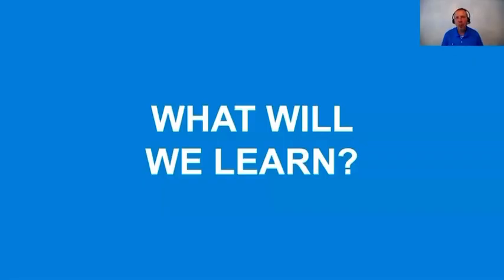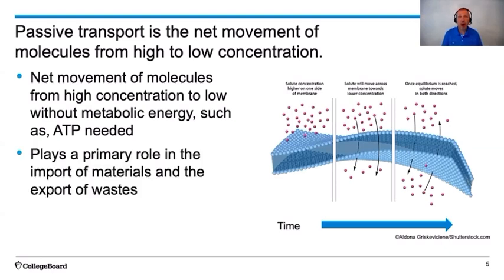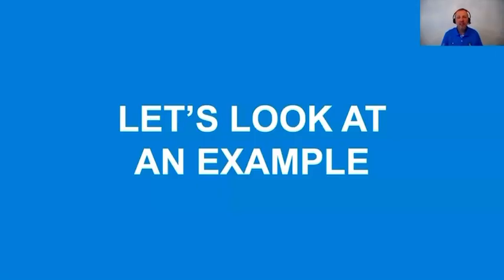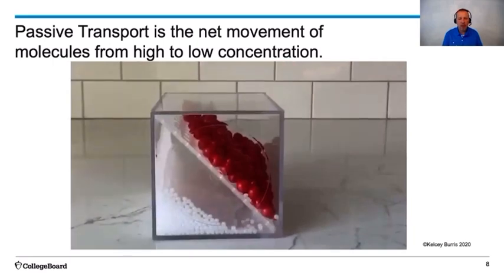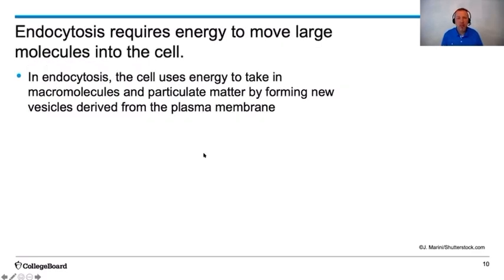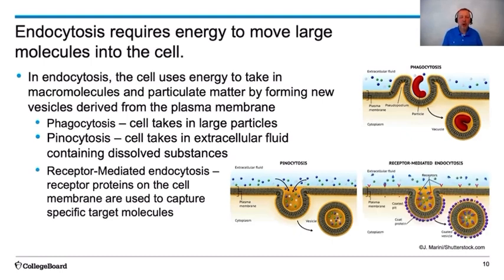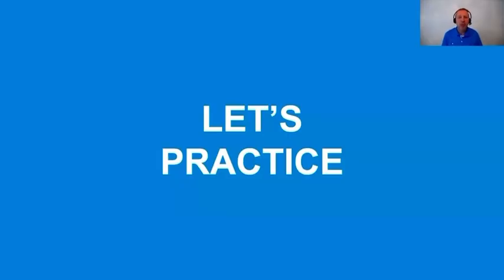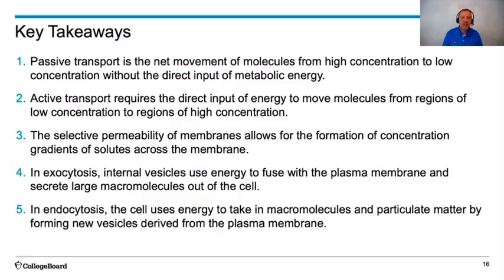September 16, 2024